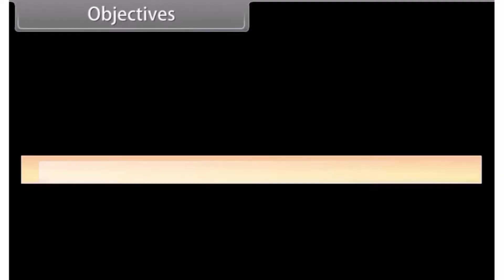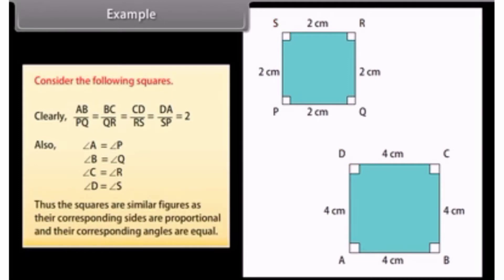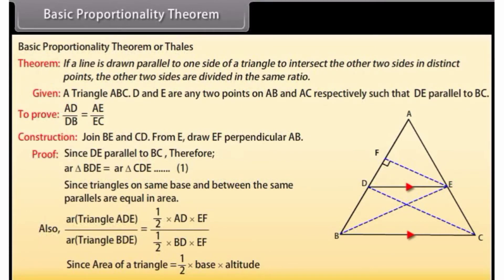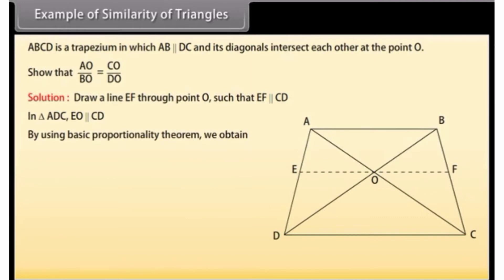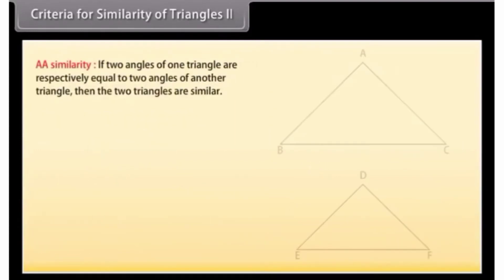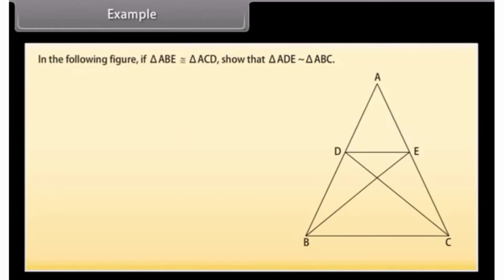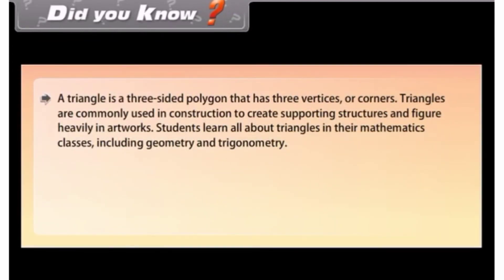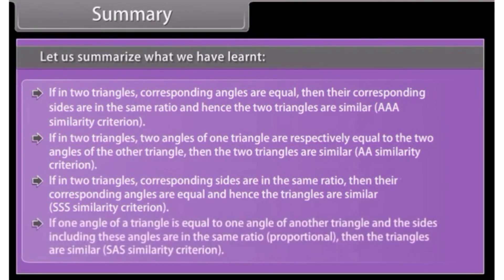Chapter 6 | Triangles | Class 10 Maths | Animation in English | Proton Hub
Triangles | Class 10 Maths | Animation in English | Proton Hub